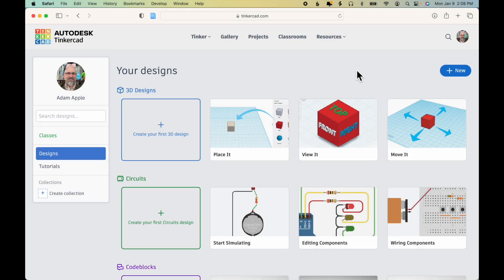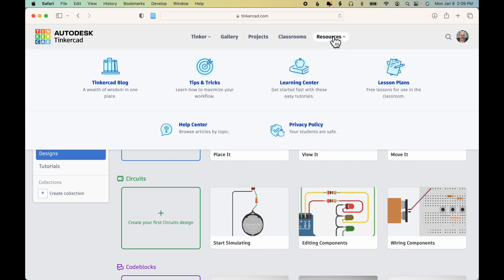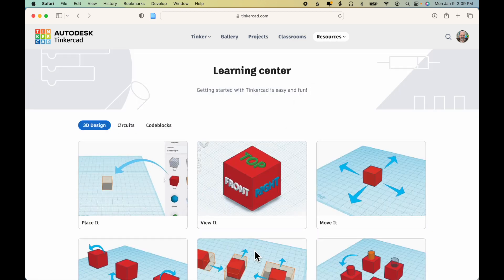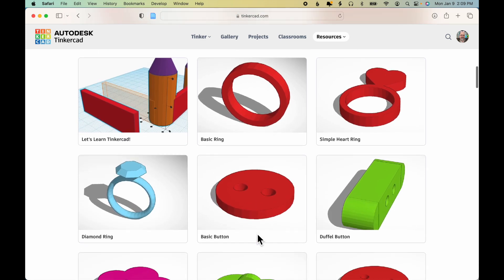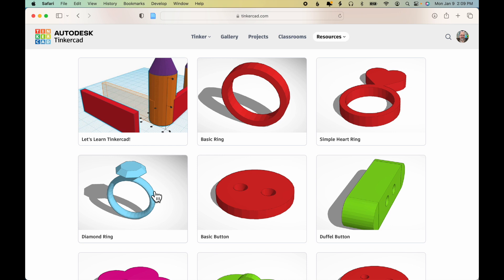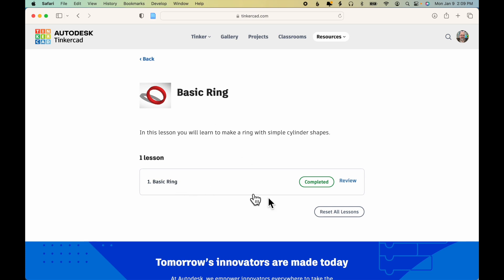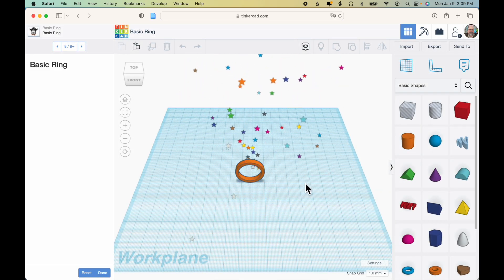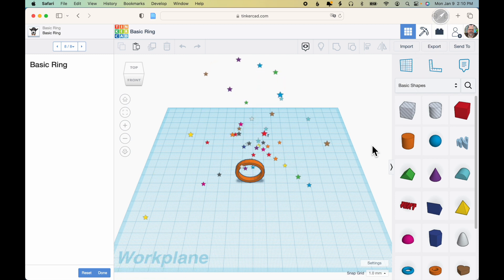Create and export the ring designs from Tinkercad